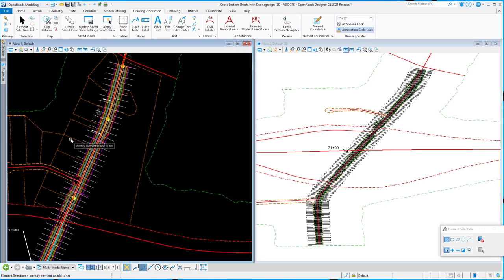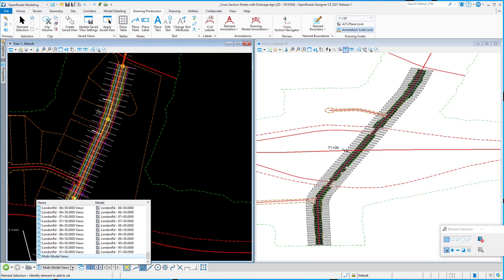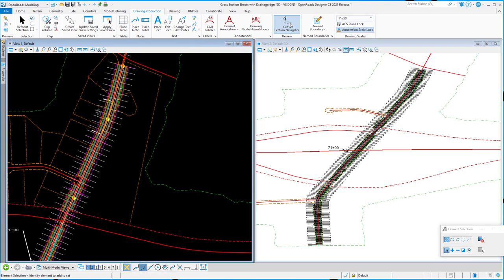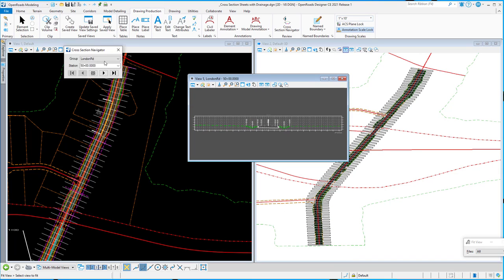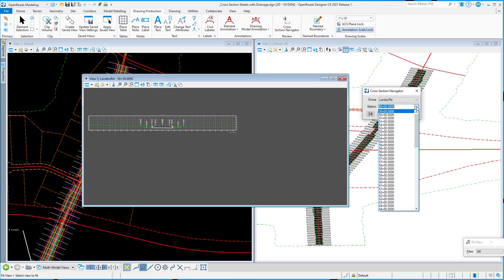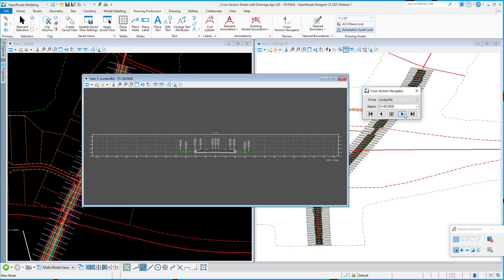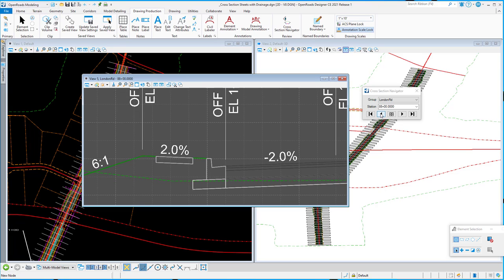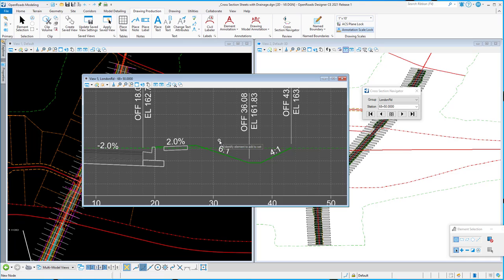Cross Section Navigator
Quick Demonstration of the Cross Section Navigator tool